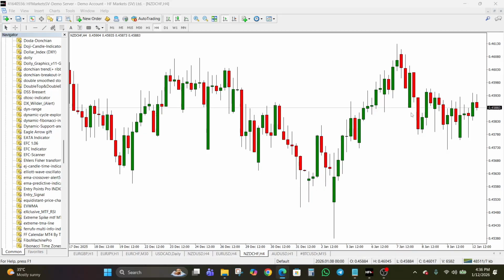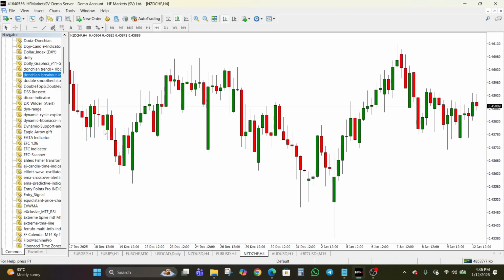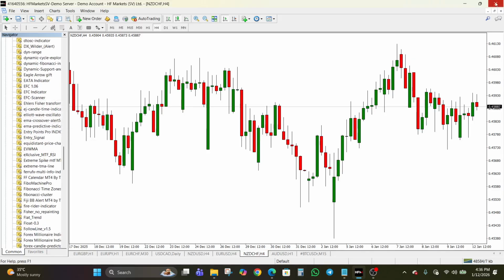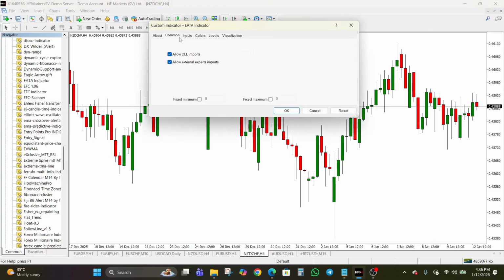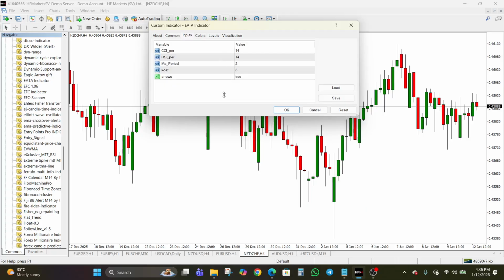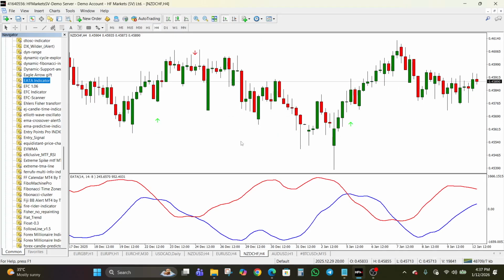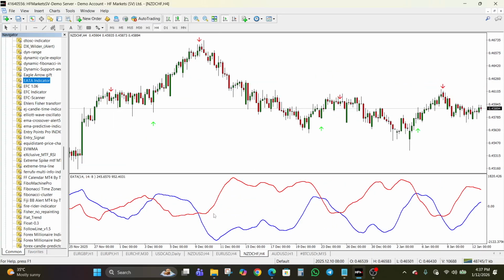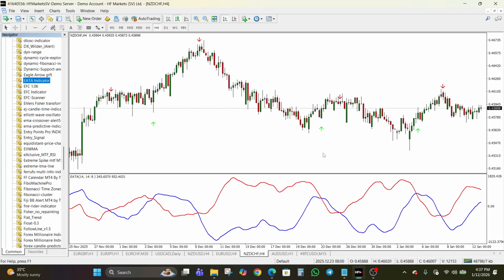EATA Indicator for MT4 – Clean Trend & Momentum Signals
The EATA Indicator for MT4 simplifies trend detection and momentum analysis. In this video, you’ll see how it filters noise, highlights strong market phases, and helps traders make more confident decisions.